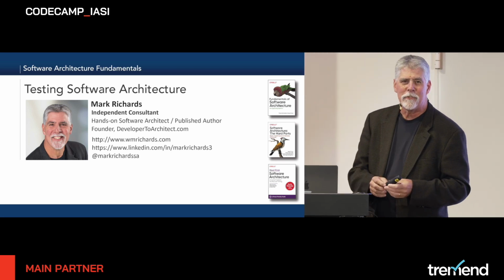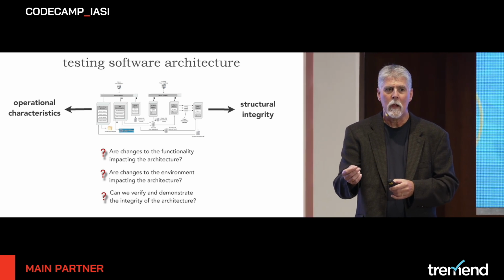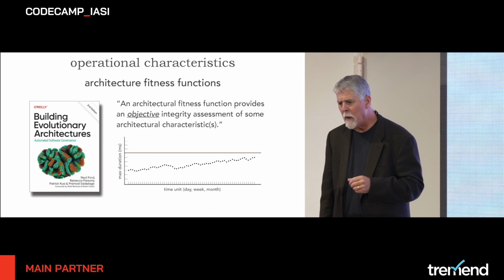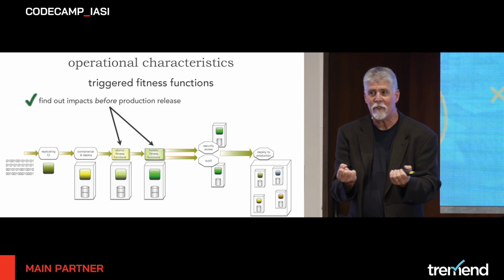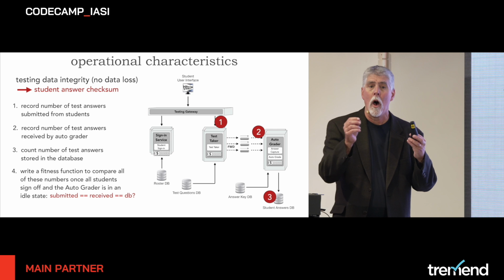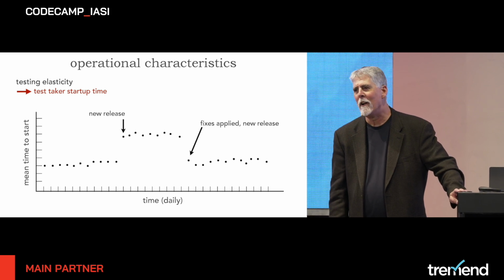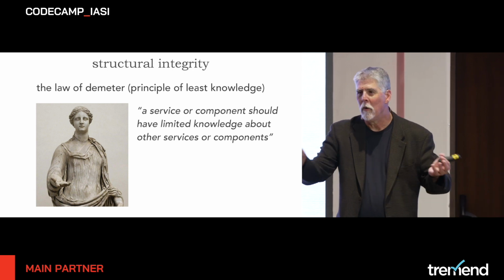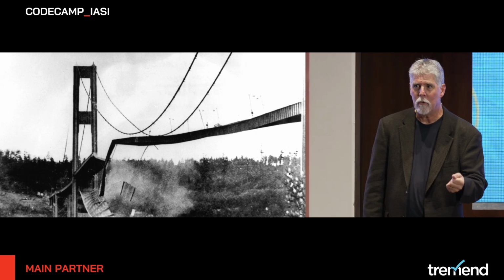Testing Software Architecture, Mark Richards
Testing Software Architecture, with Mark Richards, at Codecamp_Iasi 2022

“How do architects know the weight limits of a bridge?” asked Devon.
“Well,” said Logan, “they continue to drive heavier and heavier trucks over the bridge until it collapses. Then they measure the weight of the last truck and post that weight on the rebuilt bridge”.
“Oh, I guess that makes sense.” said Devon.

Software developers continuously test their source code using unit and functional tests to ensure the code works properly and contains no defects. But how does one test a software architecture? It turns out that testing a software architecture is just as important as testing your source code. In this session, Mark Richards talks about what it means to test a software architecture. Mark starts out the session by discussing what things to test to ensure the architecture is structurally sound and that it meets the designated goals of the business. He then shows how to construct various unit tests for software architecture using custom techniques as well as common open-source tools.